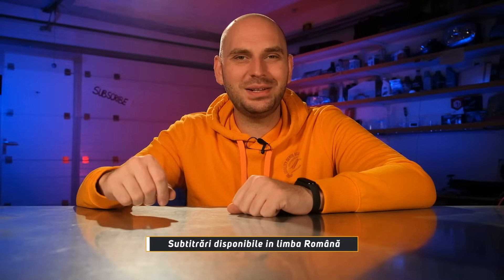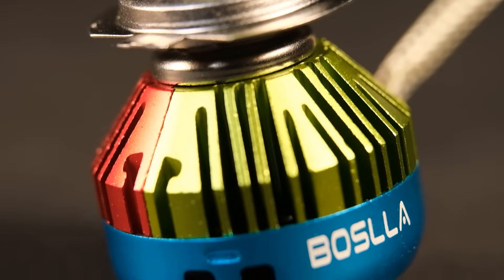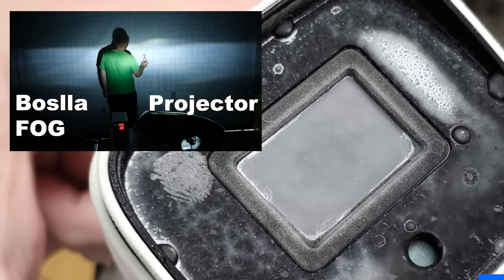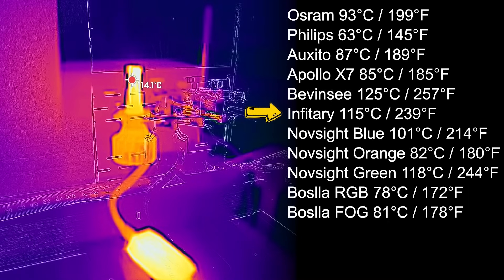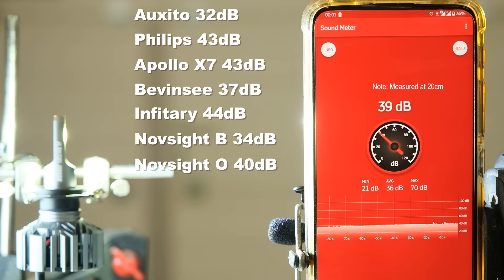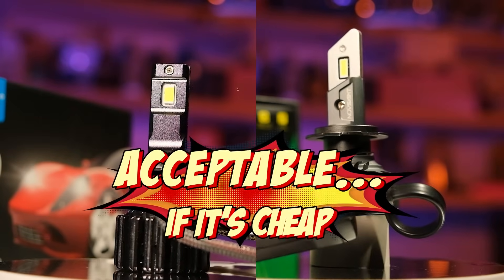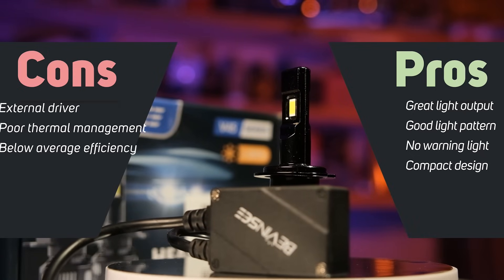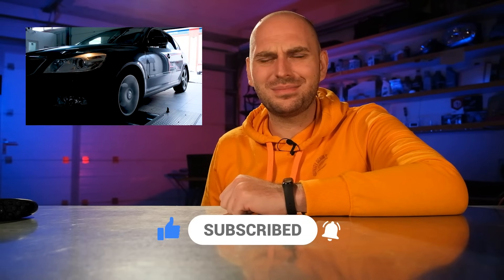LED SHOWDOWN - Philips X-tremeUltinon LED vs everyone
Hi everyone! In this video we'll compare the most requested LED, the Philips X-tremeUltinon with some of the most powerfull LEDs available on the market. From Osram, Infitary, Bevinsee, Novsight, Auxito and Boslla. We'll test everything from their light output to their endurance to find out which is the best choice for you.

The code is also applicable for other wireless solutions.
2MP Wireless Security Camera Set W/10.1" Monitor and 1TB Hard Drive

Links for the products:
Apollo X7

Bevinsee V45

Novsight Green (Novsight N52)

About the Rating:
At the end of the video, I thought that it would be a nice idea to have a rating for the products that I test. So, based on the general 5 star rating used all over, I made my rating to better suit my personality. The rating is based on my testing and my opinion of a specific product. It takes into consideration many factors like performance, reliability, availability and many other aspects which are essential to a consumer. Of course, some of these factors may not be applicable to other regions or demographics. As price is another factor in this rating, a product may be cheaper in other regions, rendering my rating as inadequate. In this case, you should reconsider if the product is suitable for you or not.

About the tests:
Light output - This parameter was measured using a specific instrument called the Lux meter. As the name implies, this measures the LUX value of a specific light source. In other words, the amount of light that is hitting a surface. Compared with Lumen, which describes the total light output of a light source in all directions, Lux is more relevant in this case because it measures the light projected by the headlight. For example, a poorly designed headlight bulb with a high lumen rating will not focus the light properly. therefore it will have a bad Lux reading. We are interested in road illumination, not specific bulb brightness. The test was performed using a projector type headlight and a reflector type headlight. The headlight units were positioned at 3 meters from the projection surface, where the measurement was made. Every bulb was powered using the power supply set at 14 volts. Both headlights are used to recreate real life usage. In general, projector headlights offer less light output because the light needs to pass through an additional medium (the lens) which, with time, can get dirty. Moreover, projectors have a smaller mirror further contributing to its lower light output.

Efficiency loss - This parameter was measured using a TSL2591 High Dynamic Range Digital Light Sensor positioned at 30cm from the light source. The code used to run on the Arduino was configured to record a reading every second for 30 minutes. All bulbs were powered at 14V.

Real wattage - This was measured using a high accuracy power supply. The bulbs were powered at 14V. By multiplying the volts with the amps, the real wattage can be determined. NOTE: some of the power consumption is reserved for cooling.

0:00 - Intro
1:02 – Product overview
3:25 – Dash warning light test
3:40 – Real power test
3:55 – Light output test
5:20 – Light output test results
7:19 – Thermal management test
8:42 – Efficiency test
10:30 – Noise test
11:22 – Endurance test
12:25 – Conclusion and rating
18:38 – Outro